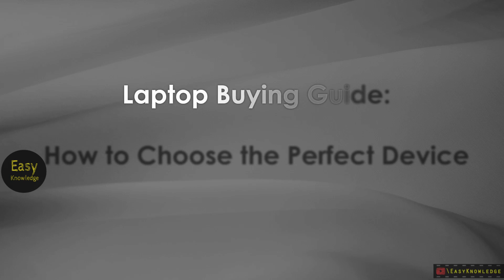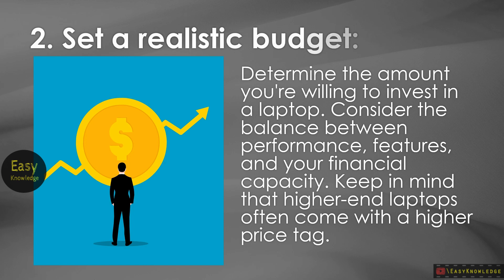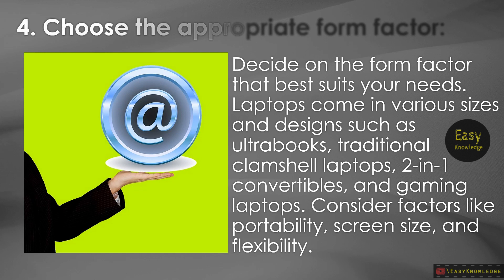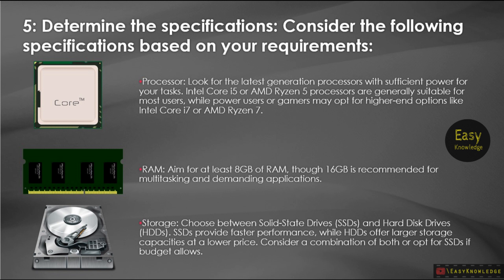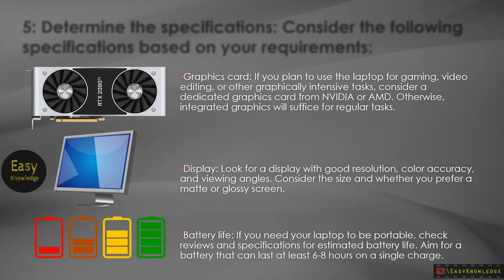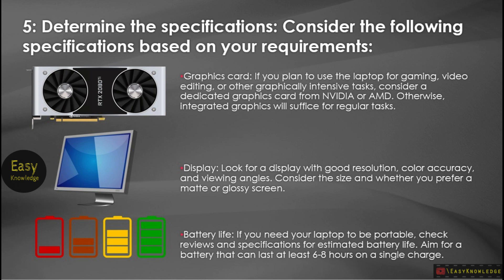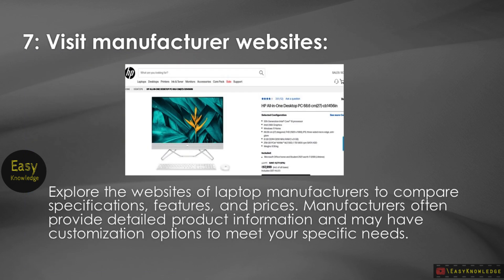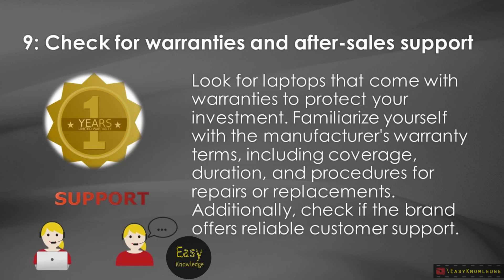Laptop Buying Guide: How to Choose the Perfect Device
In this series, we'll walk you through the detailed steps to follow when purchasing a laptop that meets your specific needs and preferences.

From assessing your usage requirements to setting a realistic budget, we'll help you make informed decisions. We'll delve into the latest laptop technology trends, discussing key specifications like processors, RAM, storage options, graphics cards, and display features.

Our in-depth research on reputable brands and models will save you time and ensure you choose a reliable laptop with excellent performance. We'll also guide you on visiting manufacturer websites, reading independent reviews, and comparing prices to find the best deals.

But we don't stop there! We'll provide expert advice on selecting the appropriate form factor, understanding warranties and after-sales support, and even tips on setting up your new laptop for optimal performance.

Whether you're a student, professional, or casual user, our goal is to empower you with the knowledge and confidence to make the right laptop purchase.

Join us on this laptop buying journey and let's find your perfect personal companion together!